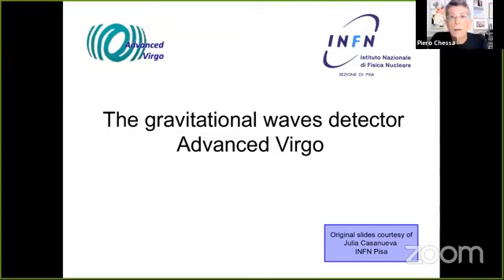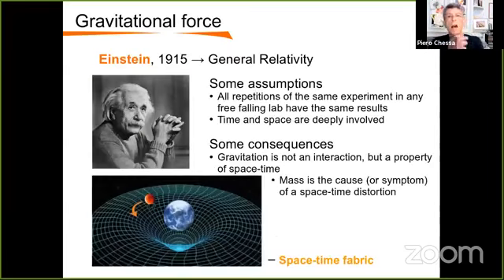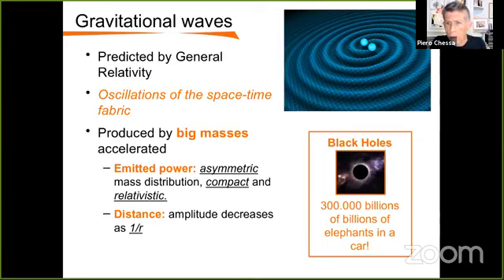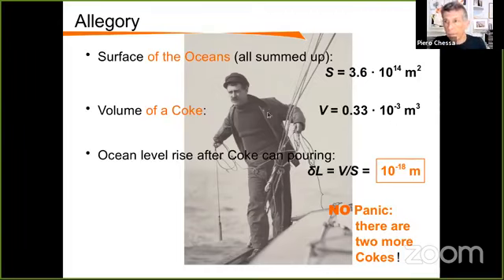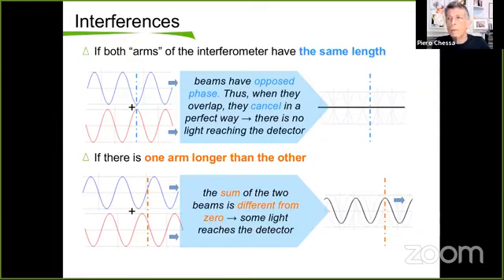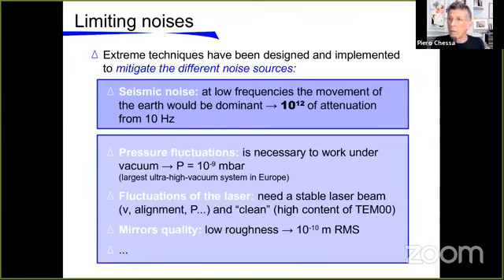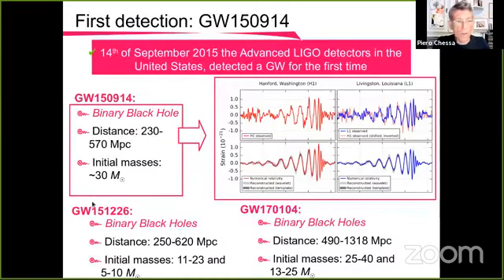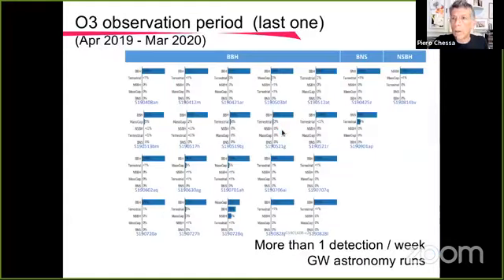Virtual Visit to the Virgo Gravitational Wave Detector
In this video, Dr Piero Chessa and Dr Valerio Boschi explain to us everything about Gravitational Wave Astronomy and Detection and offer us a tour in the Virgo Gravitational Wave Detector. The virtual visit to Virgo was organized in the framework of the FRONTIERS 2021 Summer School